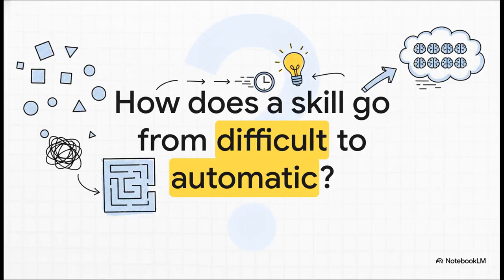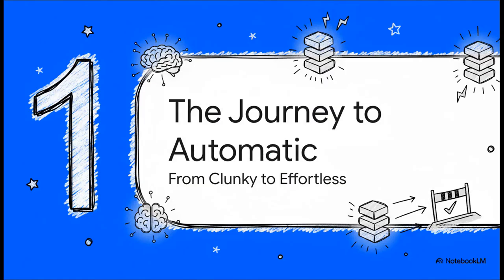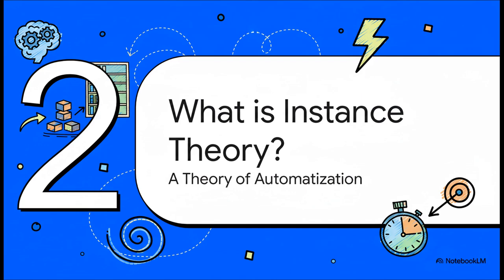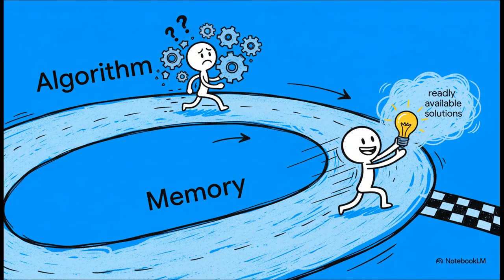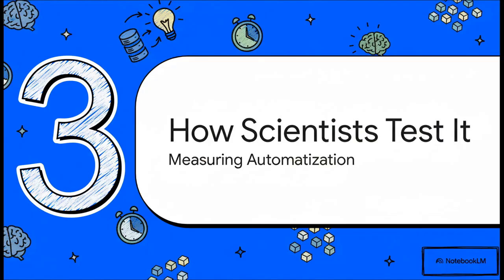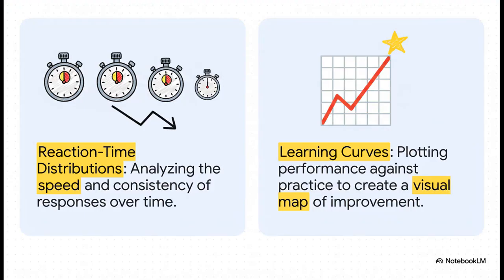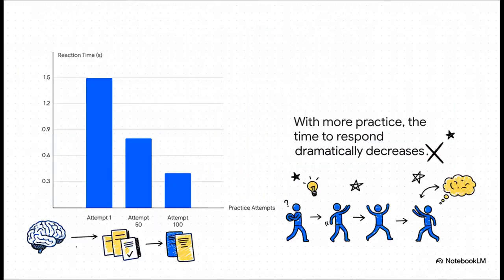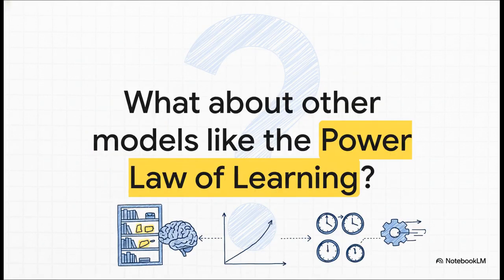The Instance Theory of Automatization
The source introduces the Instance Theory of Automatization, which explains how skills move from being difficult and conscious to automatic through practice. According to this theory, instead of strengthening a general rule, the brain stores a snapshot or "instance" of every successful action and its result, effectively building a vast library of solutions. This concept, credited to GD Logan in 1988, posits a race between a slow, conscious algorithm and fast memory retrieval, where memory eventually wins as more successful instances are stored. The text shows how scientists use reaction time distributions and learning curves to visually track this shift from slow calculation to rapid memory retrieval, demonstrating a fundamental change in how the brain approaches a task.